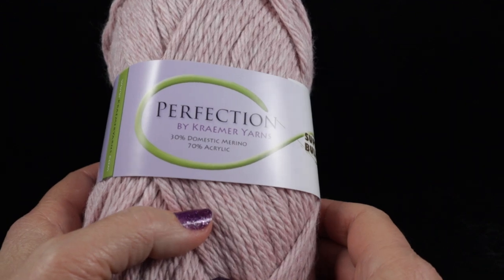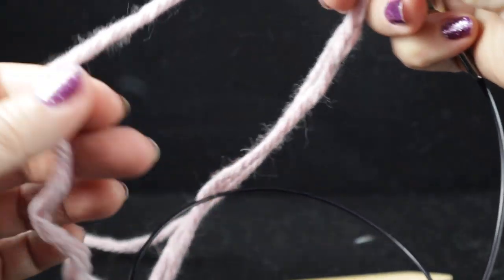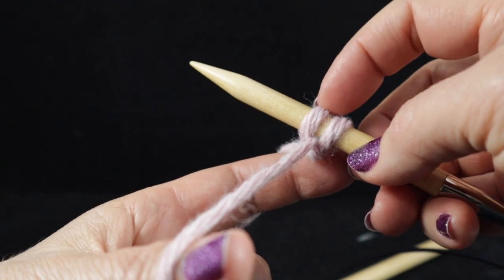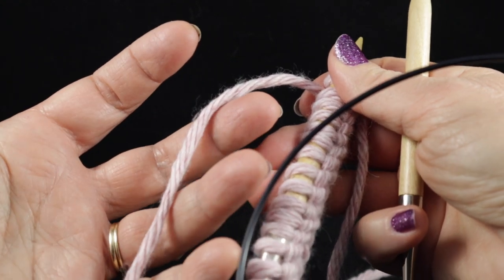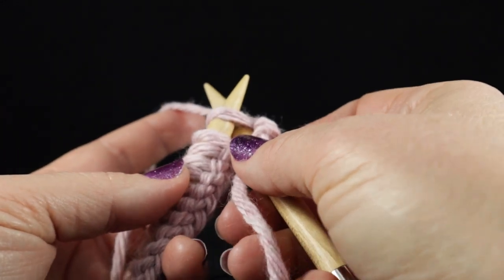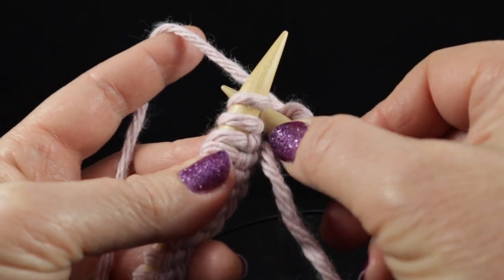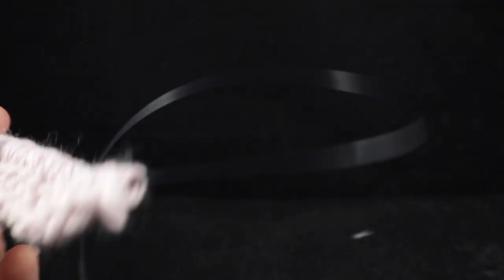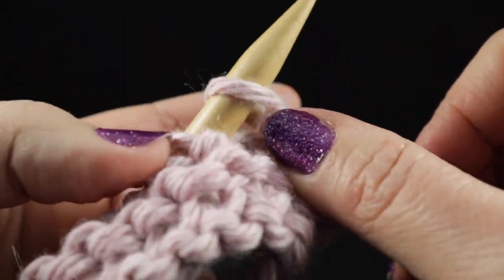EASY BEGINNER'S Knit Scarf, by Bonnie Barker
Come along with Bonnie and learn the basics of knitting in this beginner friendly project! In this short video you will learn: the double tail cast on, the knit stitch, the purl stitch, and how to bind off knit wise. You will need a set of knitting needles (I like to use circular, but standard stick needles will also work) in size 13/9.00 mm, and 1 to 2 skeins (2 skeins for a longer scarf) of a super bulky weight yarn (#6). I used one skein of Perfection by Kraemer Yarns (available but feel free to use what you prefer. A yarn needle is very handy for hiding loose ends.

For more knit/crochet with Bonnie, please check out these links:  (May contain affiliate links which will not cost you any more to use, but may benefit me in a small way. This helps me to do what I do as a crochet designer, and continue to offer you free tutorials.)